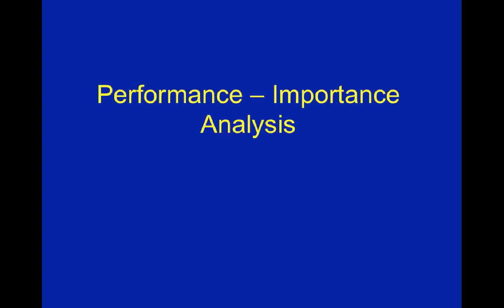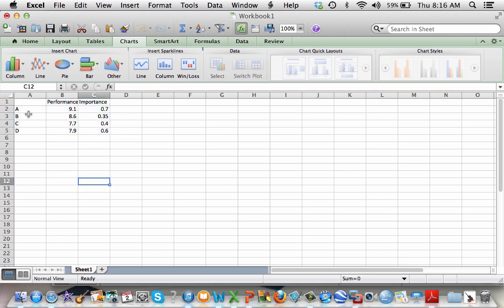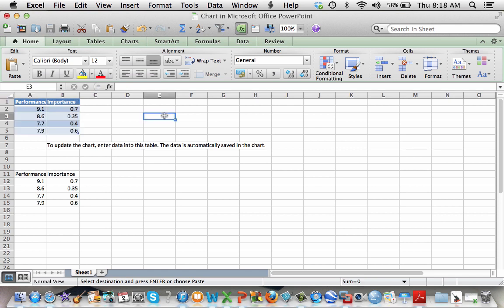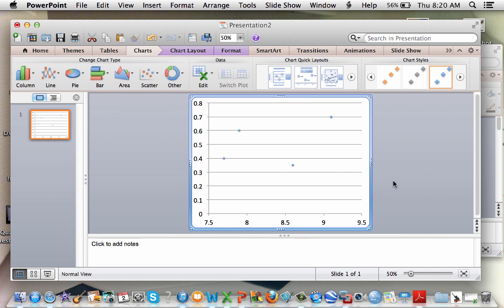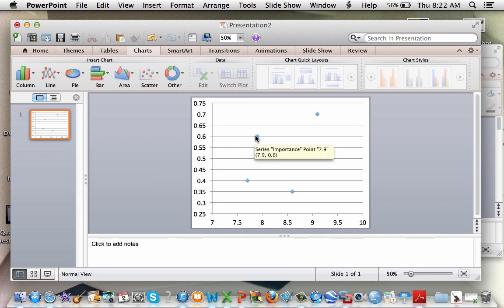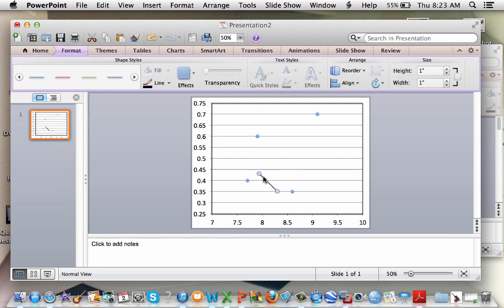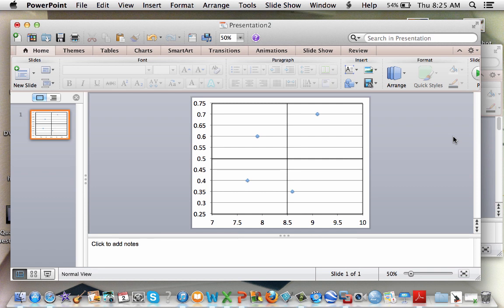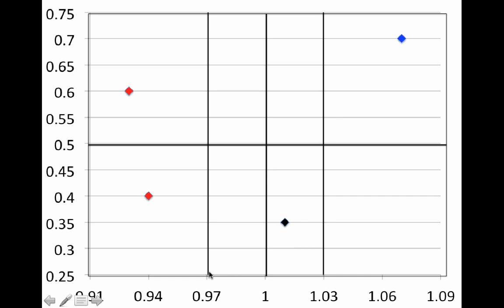20E 2013 Graphing Quadrant Analysis